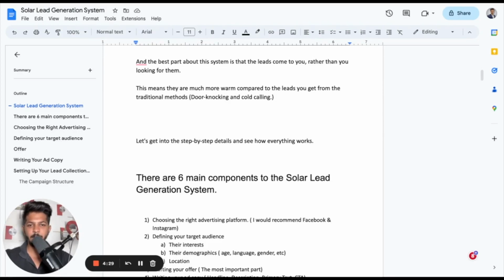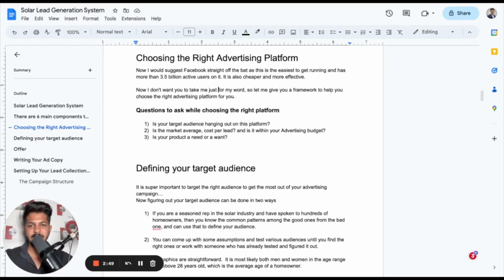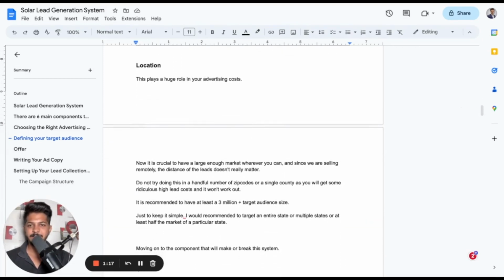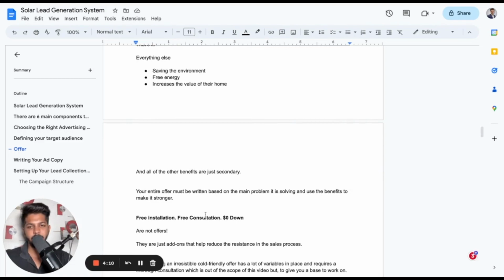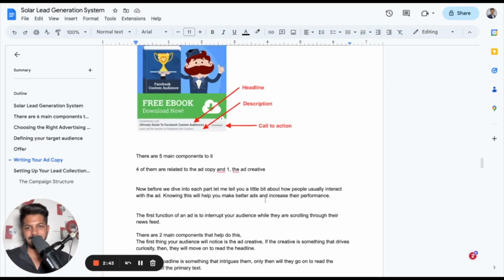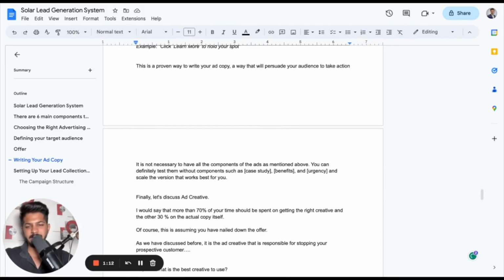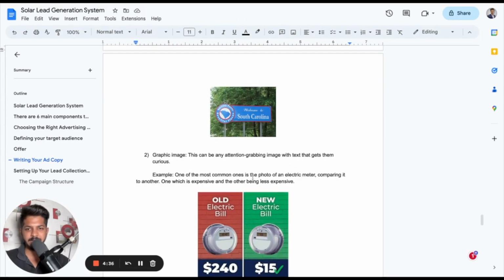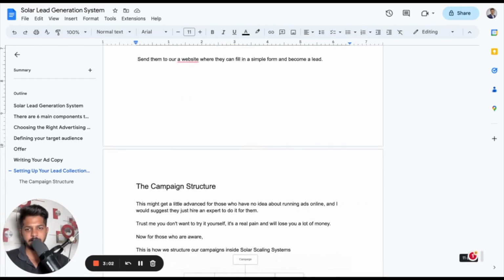Solar Lead Generation System Revealed: How to Generate Exclusive Homeowner Leads with Ease!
Welcome to Solar Scaling Systems! In this video, Rithesh Kumar, the founder of Solar Scaling Systems, shares an innovative approach to solar lead generation that will revolutionize the way you generate leads.

Say goodbye to door-knocking, cold calling, and relying on referrals, and embrace a leveraged method that brings exclusive homeowner leads straight to you. Discover the step-by-step process of the Solar Lead Generation System, including audience research, targeting, campaign creation, and more.

Learn how to choose the right advertising platform (Facebook & Instagram recommended), define your target audience, craft irresistible offers, write compelling ad copy, design attention-grabbing creatives, and set up effective lead collection mechanisms.

Unlock the secrets of successful lead generation and watch your solar business thrive. If you're a solar rep looking to level up your lead generation game, this video is a must-watch!